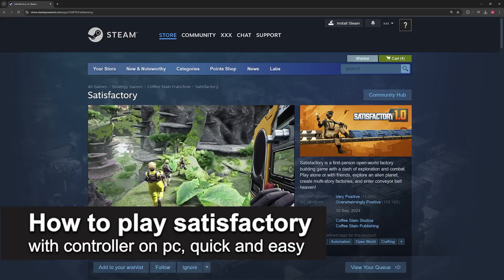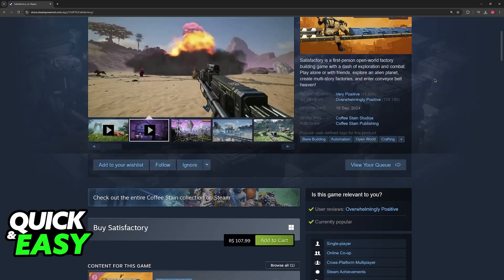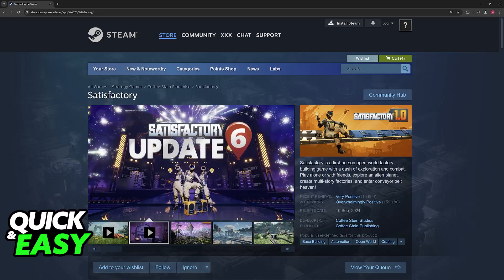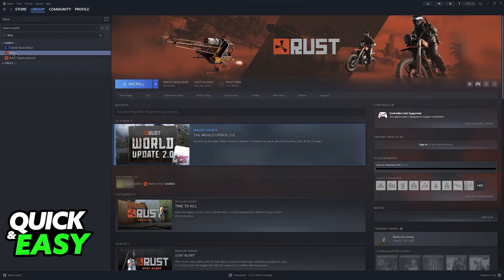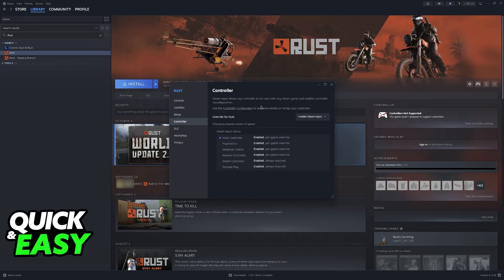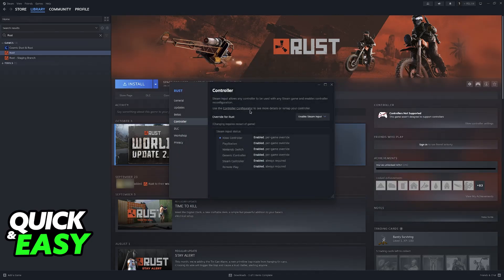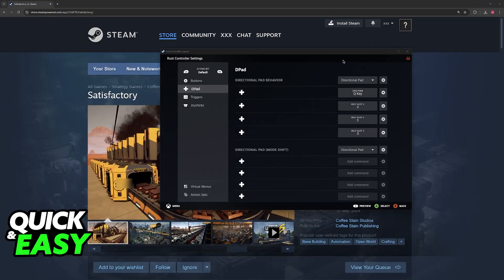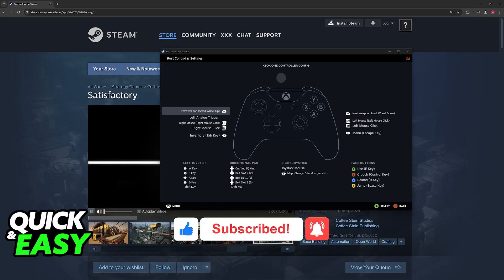How To Play Satisfactory with Controller on PC (2025) - Step by Step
I will solve your doubts about how to play satisfactory with controller on pc, and whether or not it is possible to do this.

I hope I have helped you with the video!